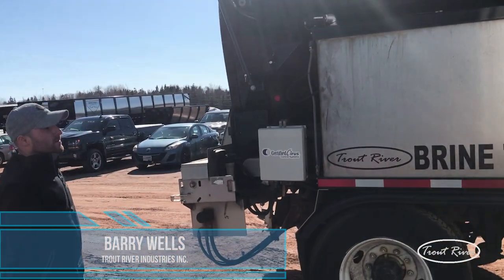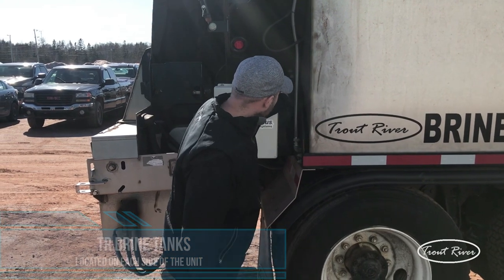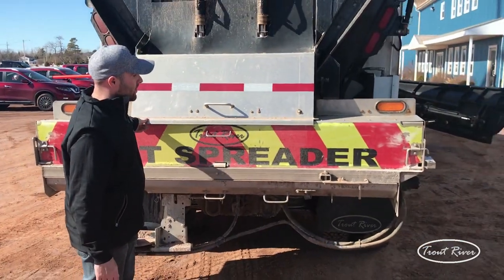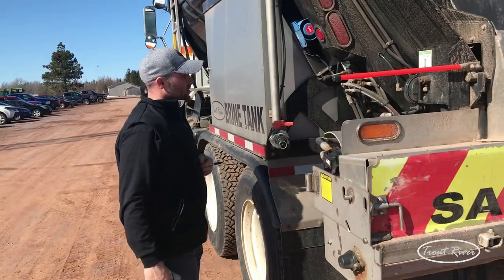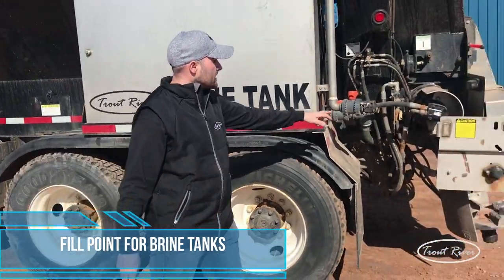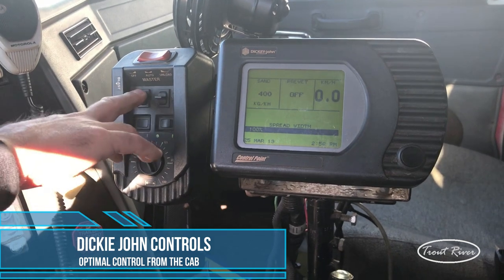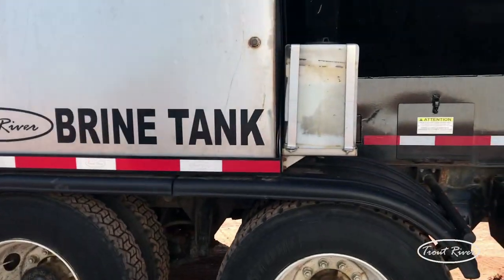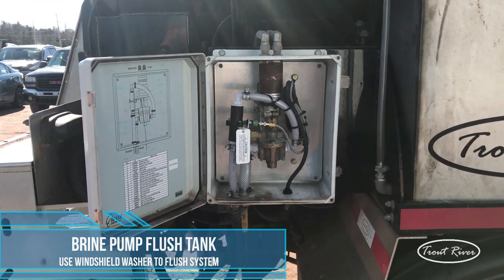Trout River Salt Spreader Attachment Walk Around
Our Trout River Salt Spreader attachment can be optimized for both live bottom trailers or truck mounted boxes. This attachment allows a consistent flow of material to be applied to roads. It can be used for either salt or sand. The precision of the unit often leads to the use of 1/3 less material.